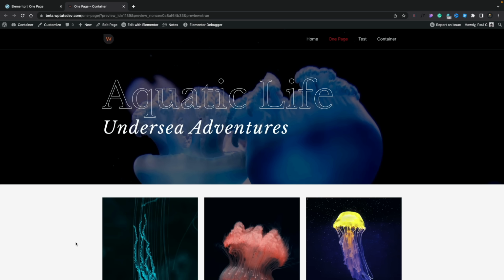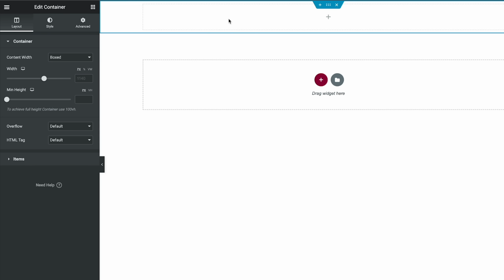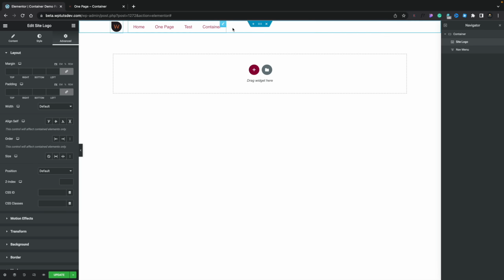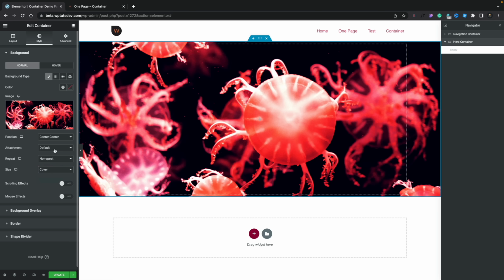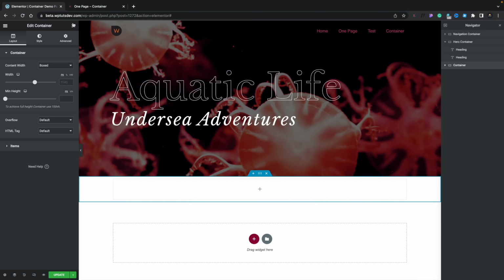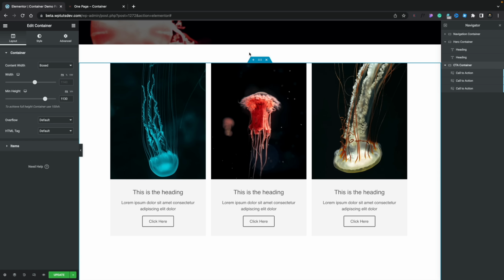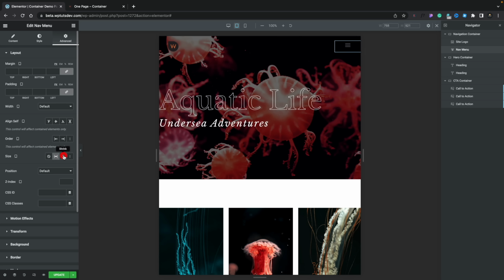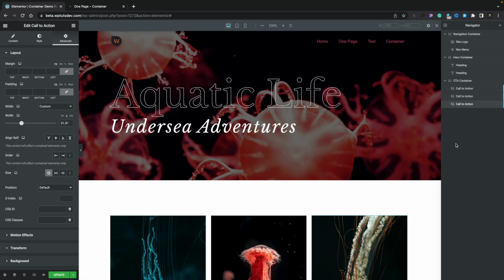Elementor Flexbox Container Tutorial | Use It The RIGHT WAY!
The Elementor Flexbox Container promises a lot of speed and design improvements. Learn how to use it the RIGHT WAY and get the greatest benefits.

The FlexBox model has a lot to offer and the Elementor Container makes designing with it a very visual affair, but there are a LOT of options that can be overwhelming.

Let me show you how to manage these options and also reduce the amount of bloat you potentially add to your designs.

Learn the Elementor Container in this easy-to-follow tutorial.

► WORDPRESS PLUGINS ◄